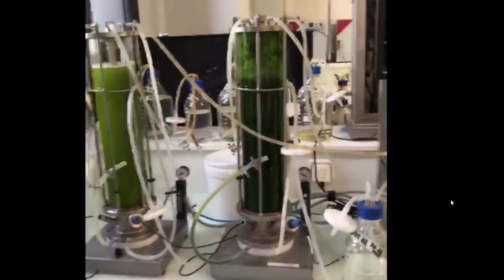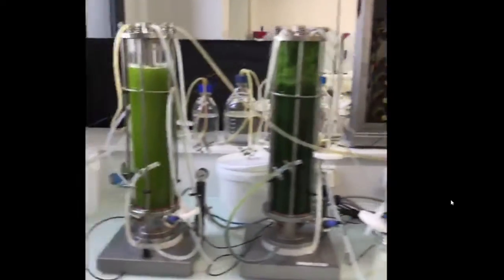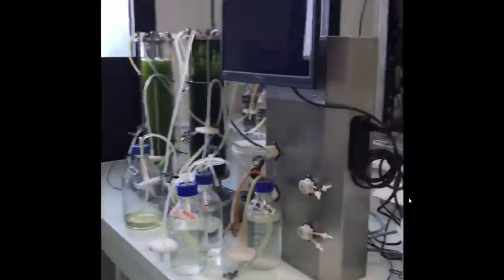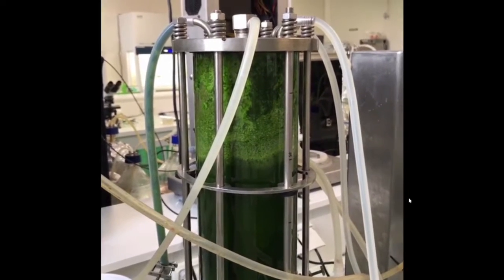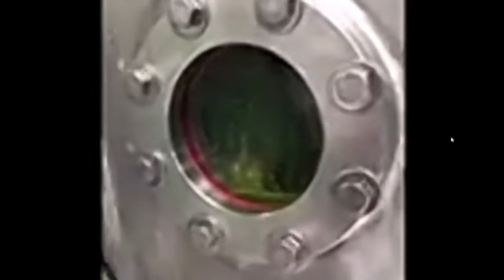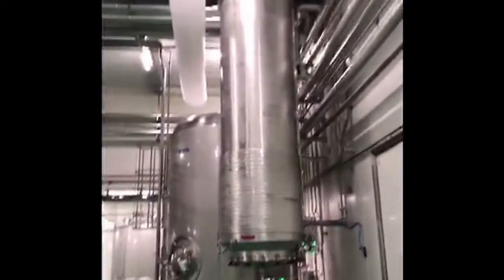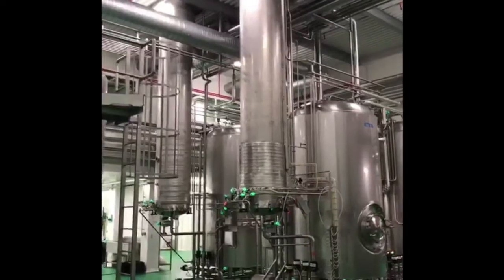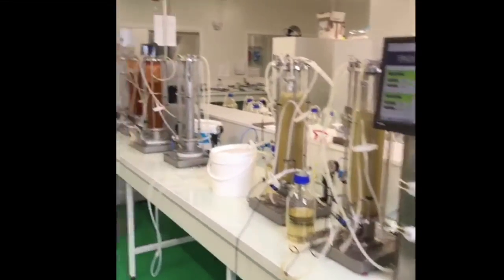EFIB2020: Three questions with Innovation Campus winner Sylvain Carcelle, Bioréa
Sylvain Carcelle was the EFIB2020 Innovation Campus Winner with his presentation about Bioréa's new continuous airlift fermentation technology! Join us on a tour of the Bioréa factory to learn more about bioreactors and Chlorella microalgae.